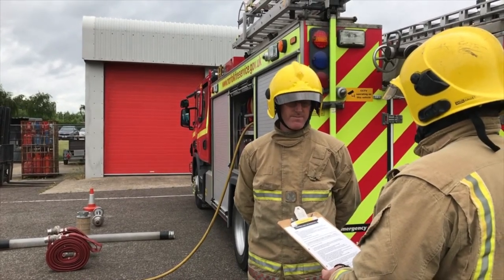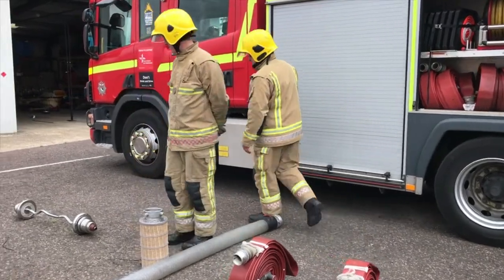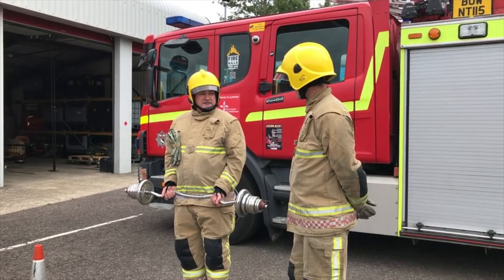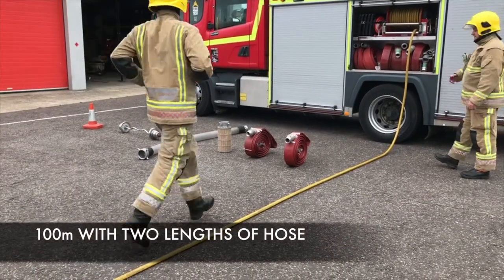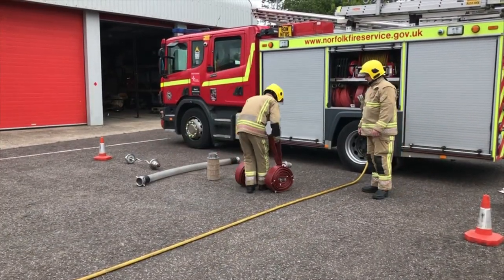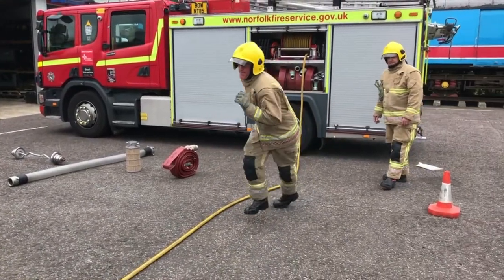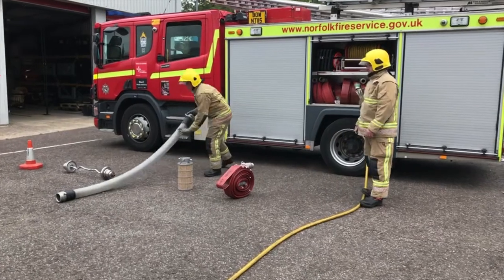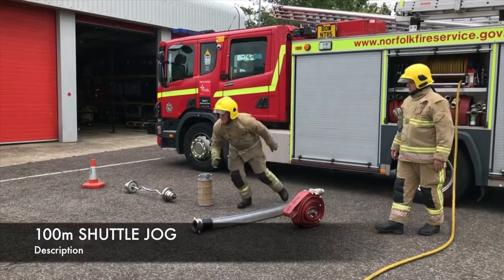Firefighter Selection Test - Equipment Carry Test